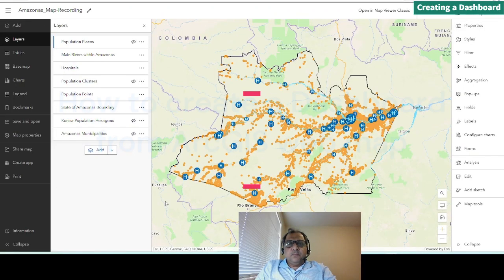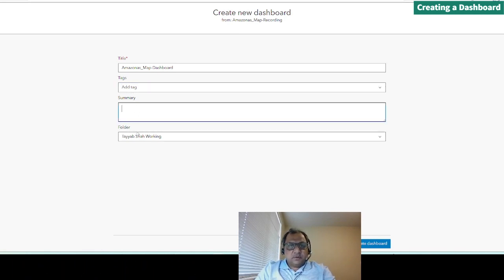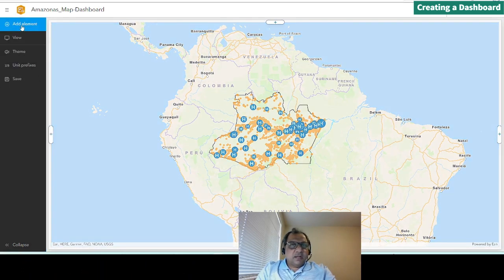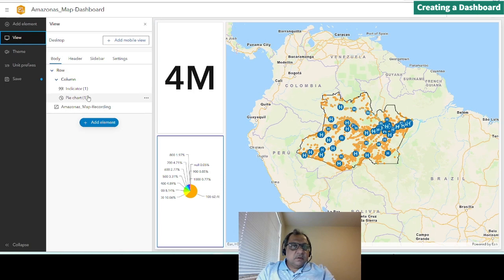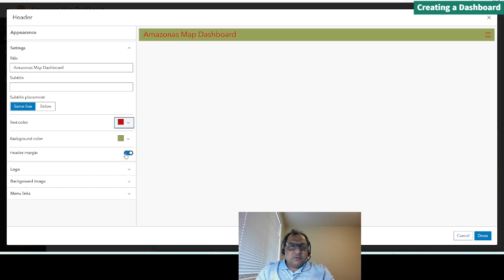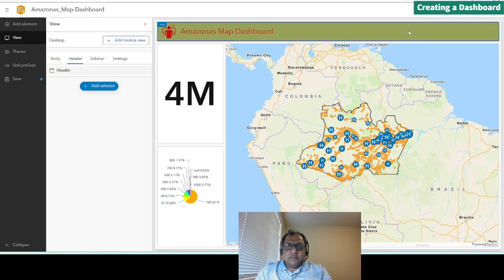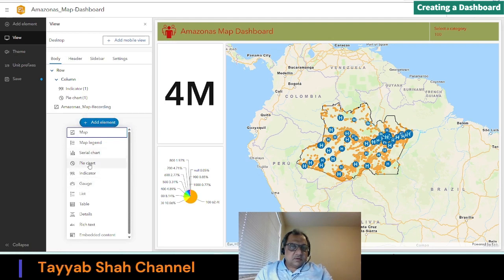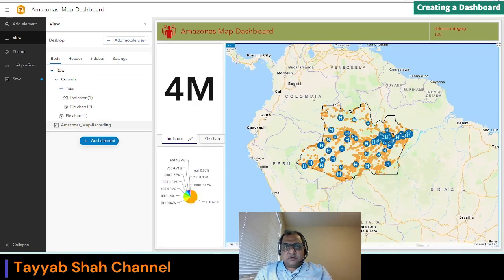Creating a dashboard using ArcGIS Online (web map)